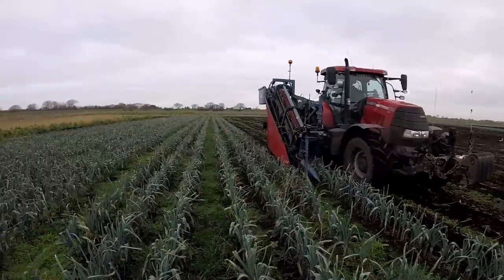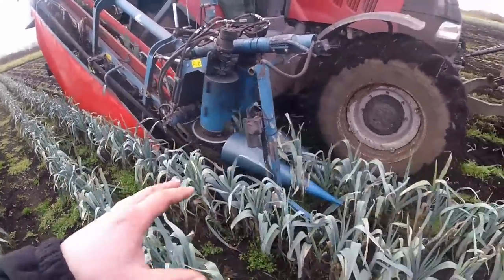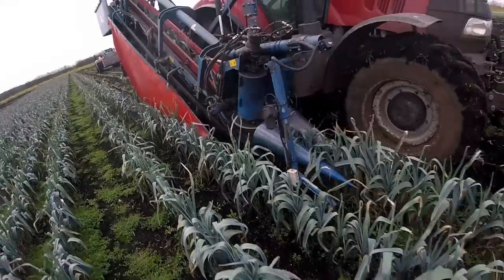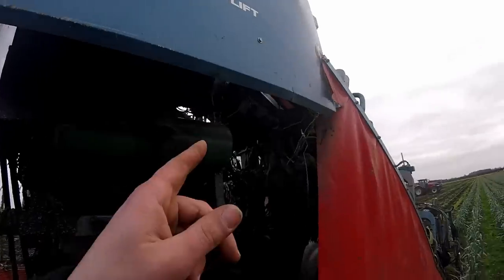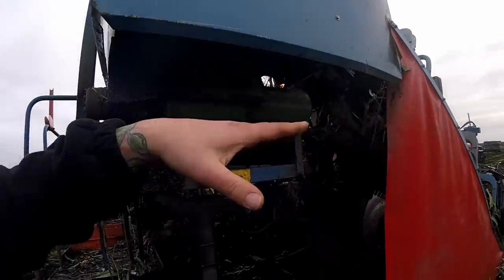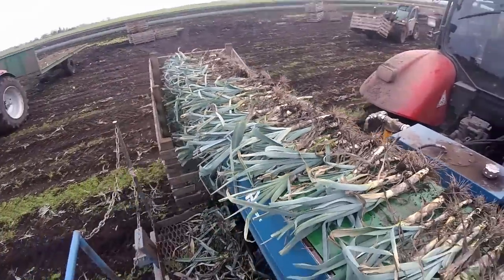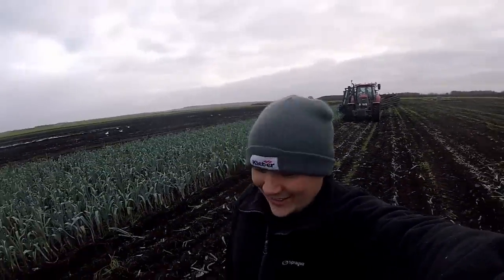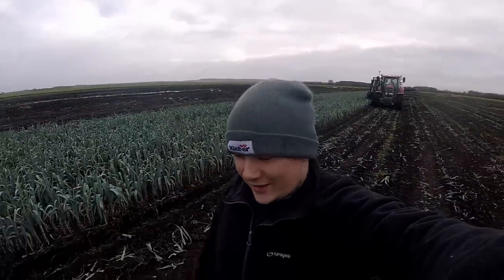Organic leek harvesting with the ASA LIFT PO-335 and Case puma CVX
A quick look at our leek harvester in action, harvesting our organic leeks.
These leeks are destined for supermarket shelves across the country, and this is how we get them out the ground :)